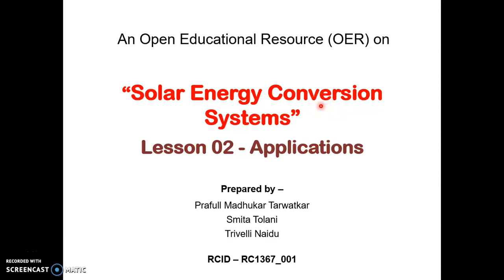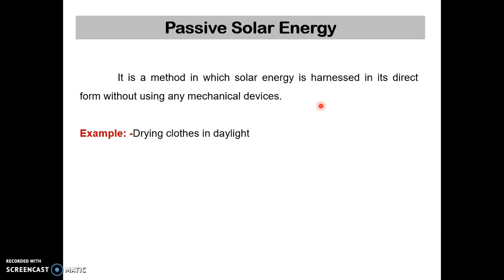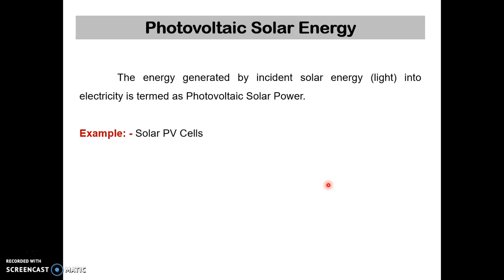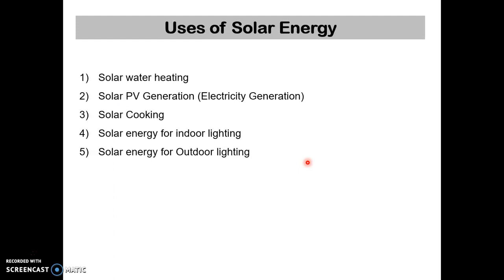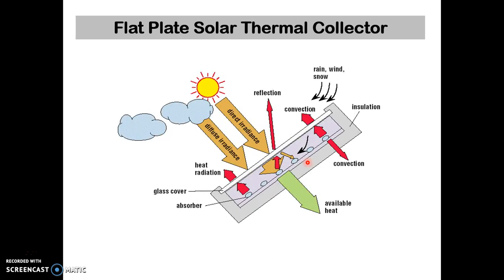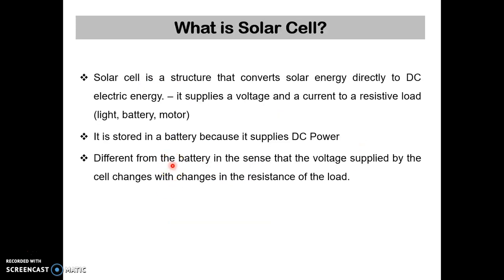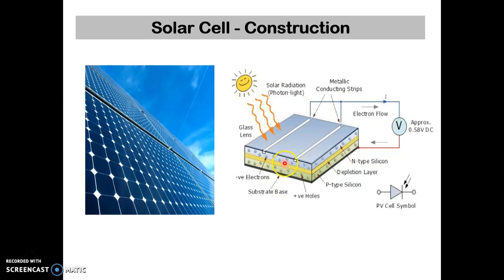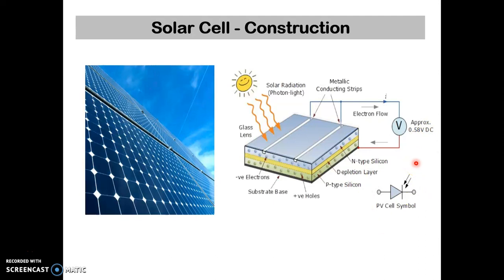Lesson 02 Applications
This video gives various application areas of Solar Energy Conversion System.